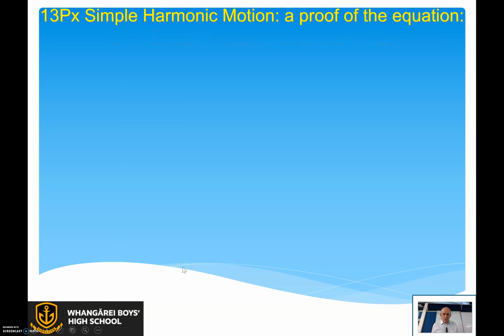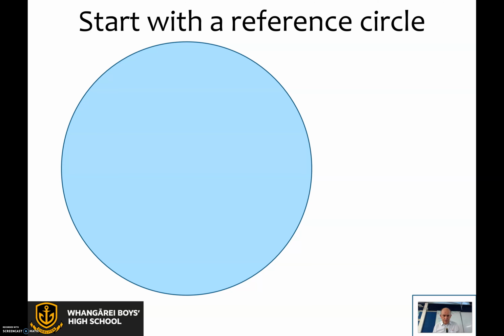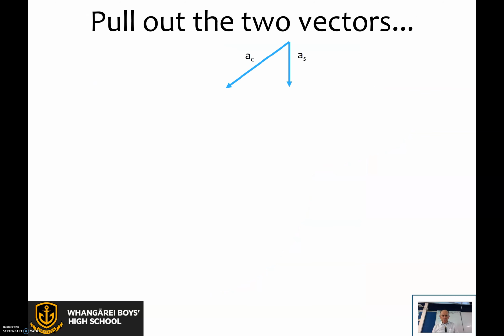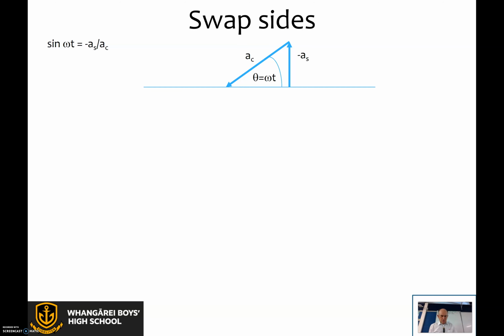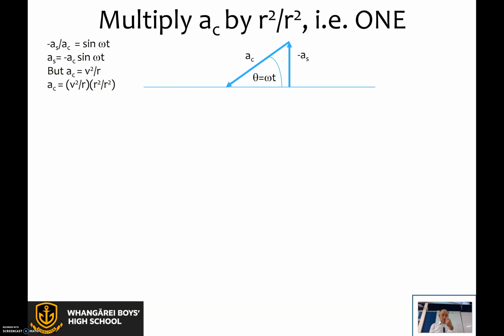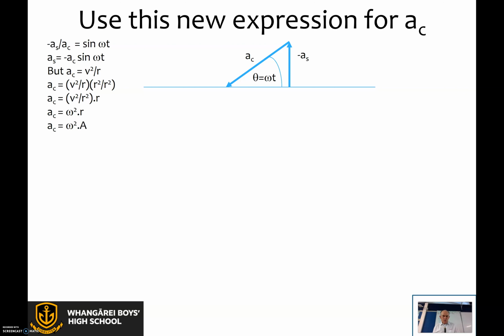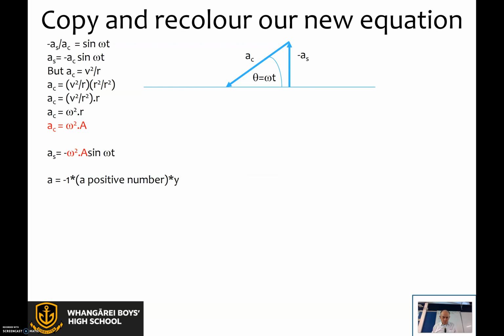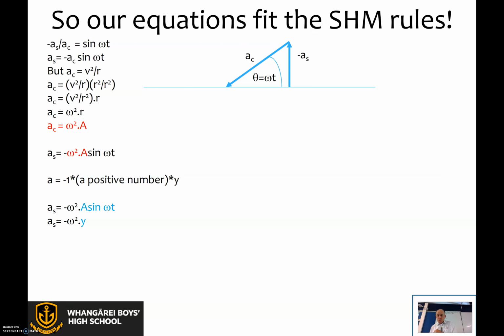13Px Y22 M03 D28 Proof of acc'n in SHM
It is important to understand the foundations of Physics. We use the formula for acceleration in SHM and, in this video, I prove that equation. I also show that the equations we use fit the over-arching equations of SHM.